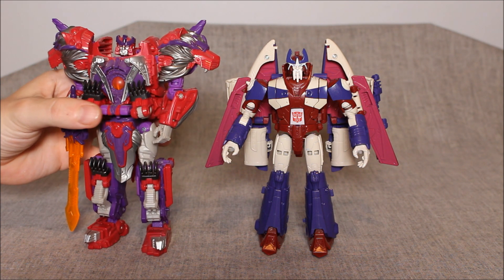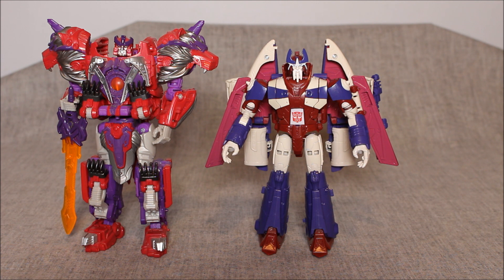Transformers Legacy "A Hero is Born" Alpha Trion and Orion Pax - GotBot True Review NUMBER 1025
This time we look at the Transformers Legacy A Hero is Born 2-pack with Alpha Trion and Orion Pax. While these are mold reuses, they are logical reuses with accurate paint deco and new, highly accurate heads. The inclusion of Vector Sigma and the Key is a nice touch. That said, it is unfortunate that Alpha Trion does not have his iconic staff and this set is know to have several QC issues.

Produced By:
PAUL IN HIS PRIME
Warren Lafnear

Micheal Desrosiers